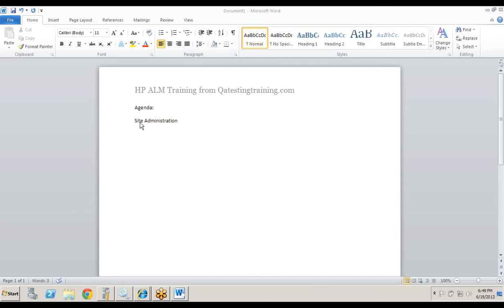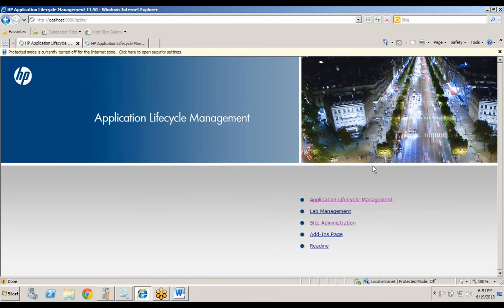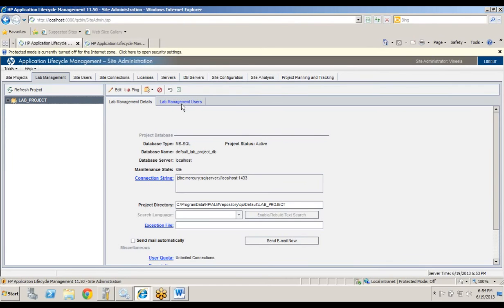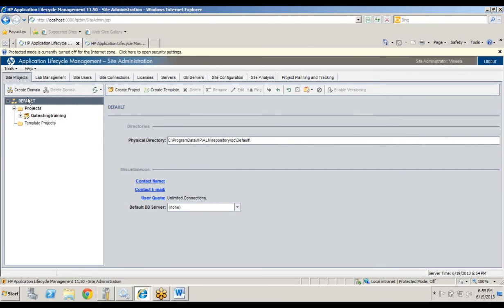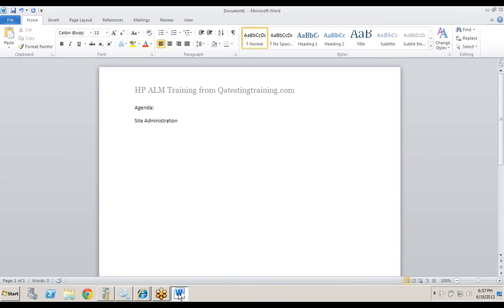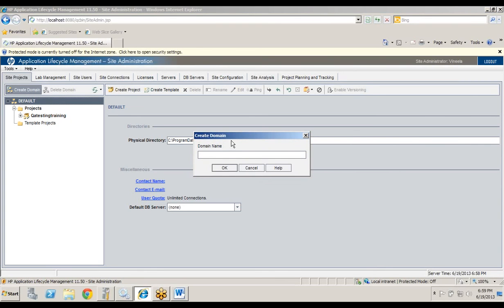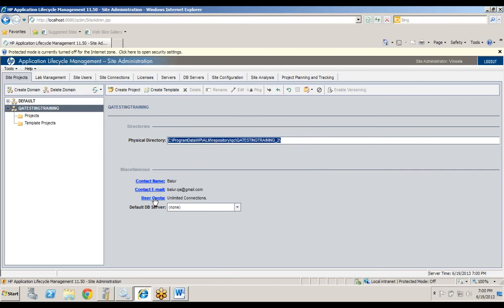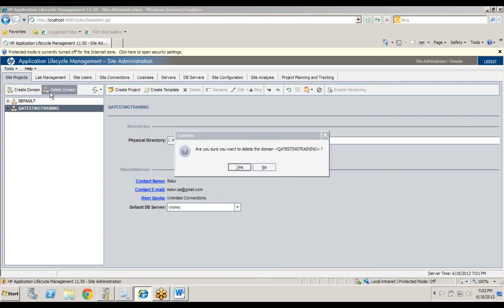HP ALM Administration creating domain, projects, users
HP ALM Administration - Creating Domains, Projects, User etc